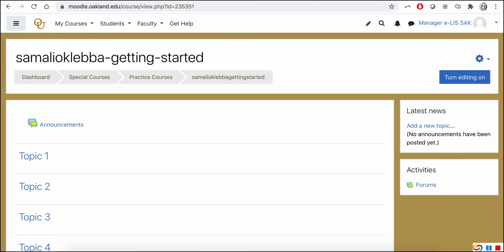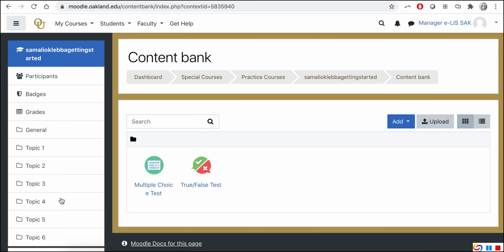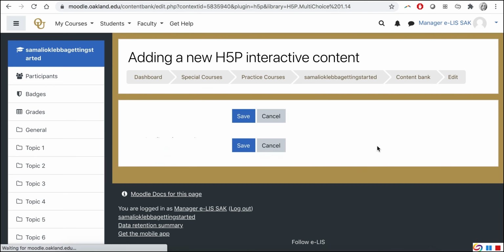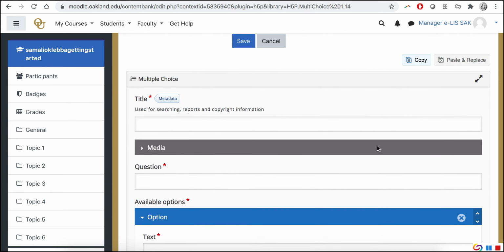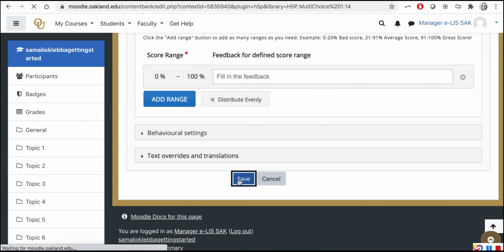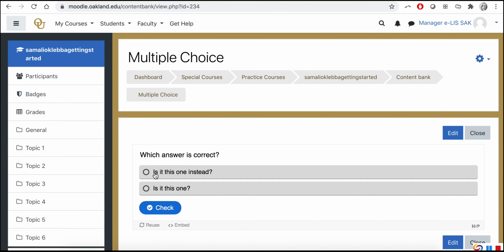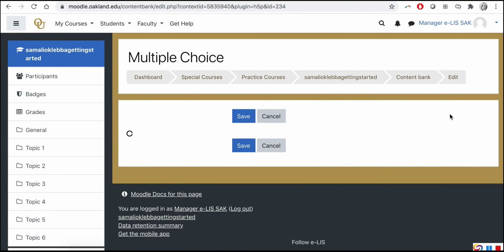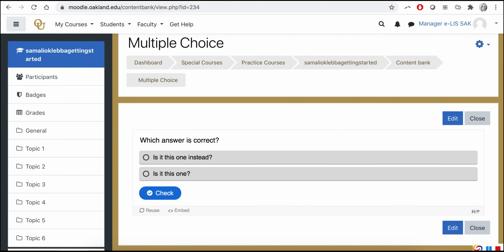(OLD) Creating and Editing H5P Content - Faculty Tutorial - Oakland University Moodle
In this video, we will discuss how to create new H5P content within the content bank, as well as how to edit the content stored there.